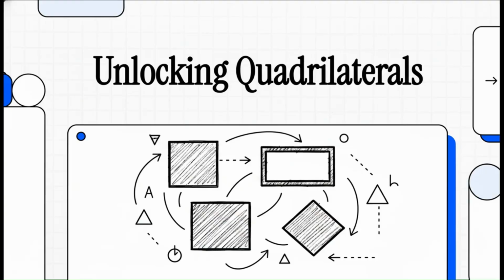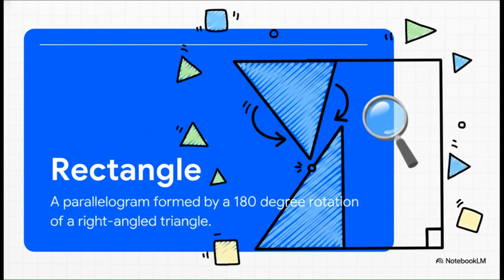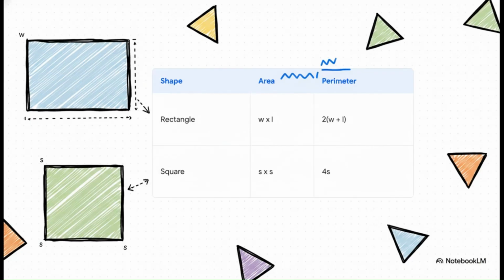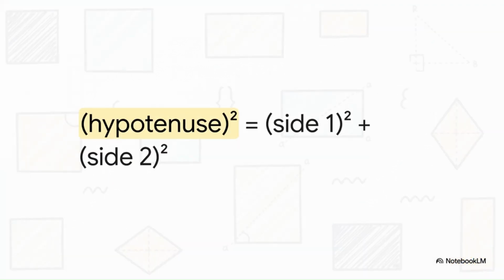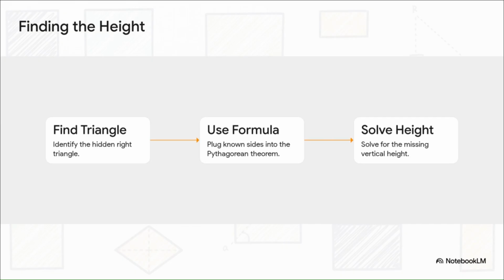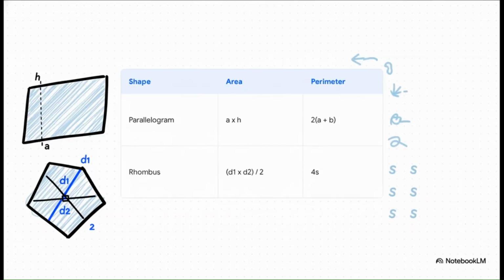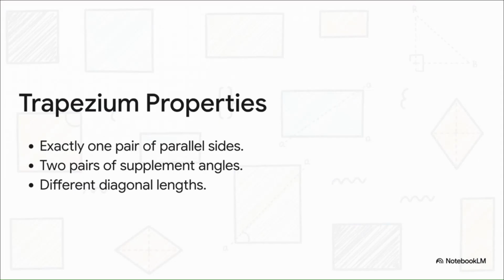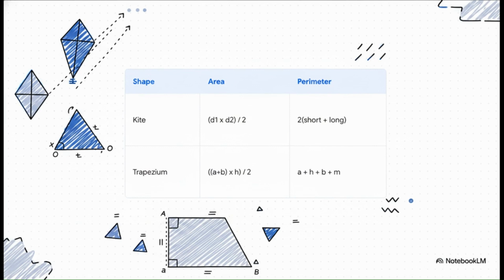Quadrilateral (Part 2)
Math concept of a quadrilateral: Perimeter and area of a quadrilateral, such as a square, rectangle, rhombus, parallelogram, trapezium, and kite.